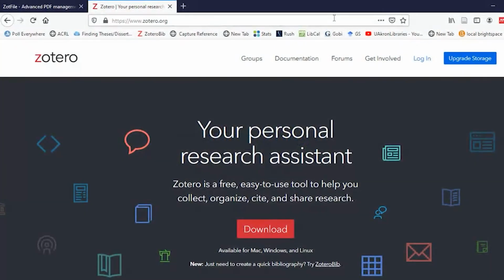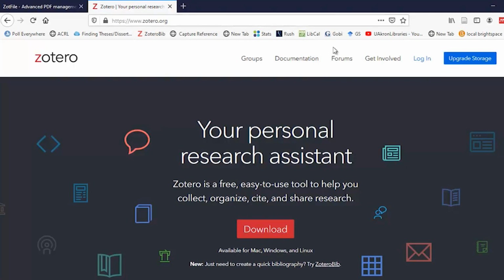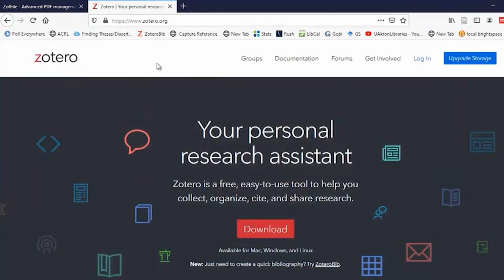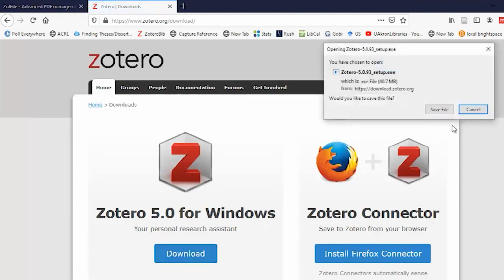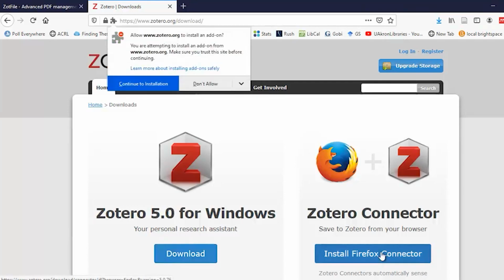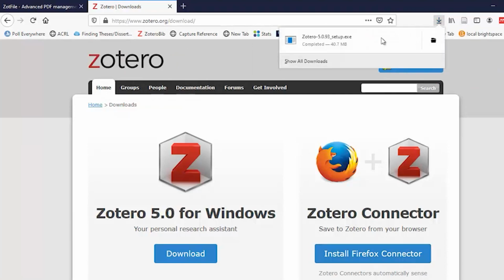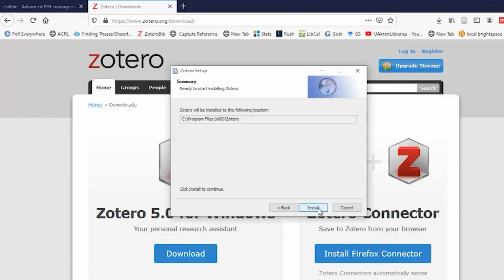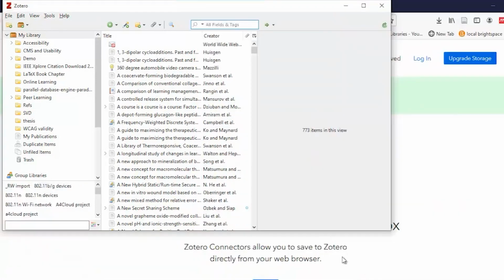How to Download and Sync Zotero